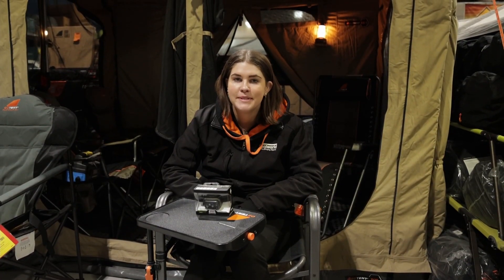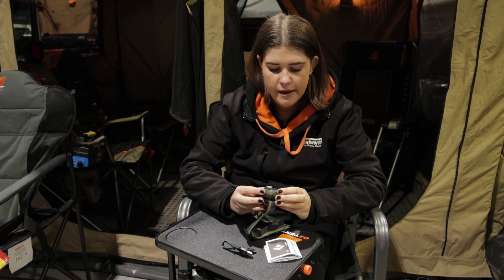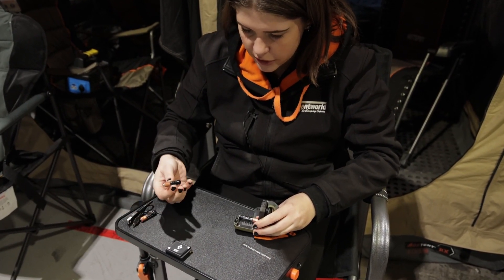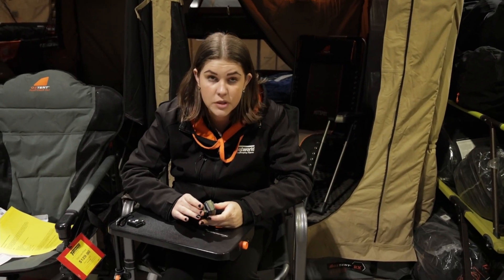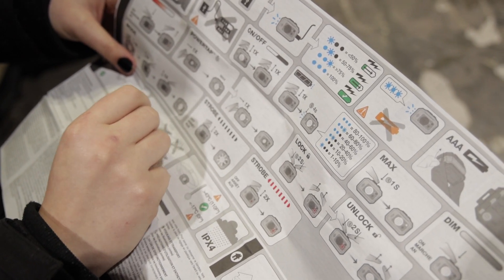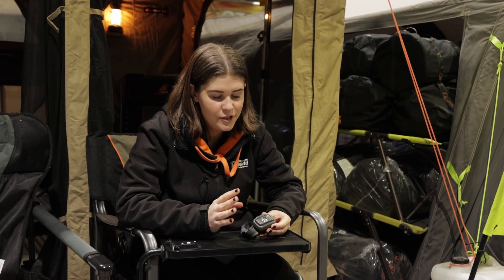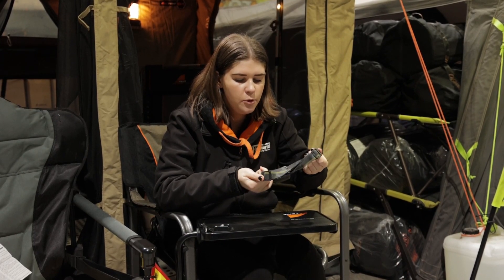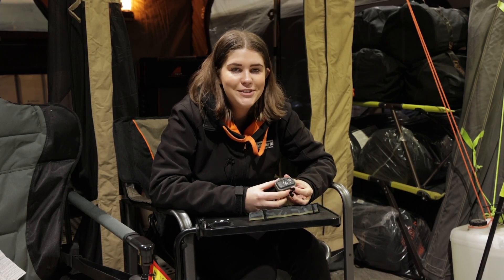Black Diamond Revolt 350 Headlamp - Extremely versatile headlamp!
Take a close look at the Black Diamond Revolt 350 Headlamp with Tayla from Tentworld.

We stock mountains of headlamps, we're sure to have one to suit you!